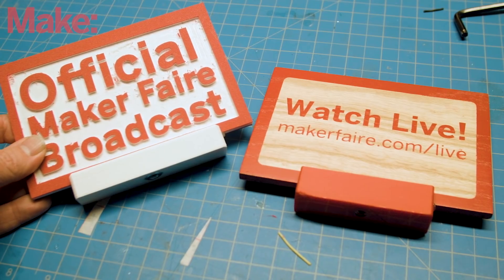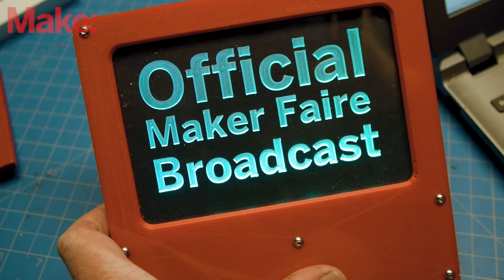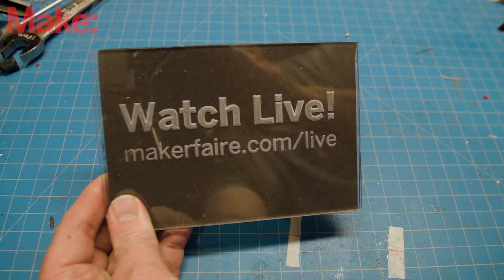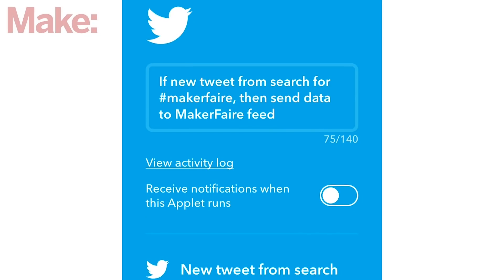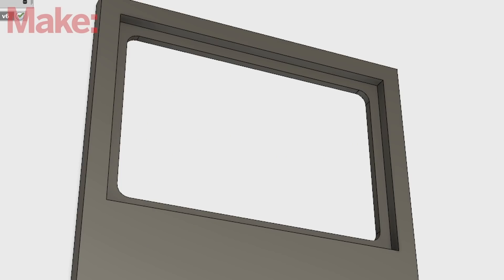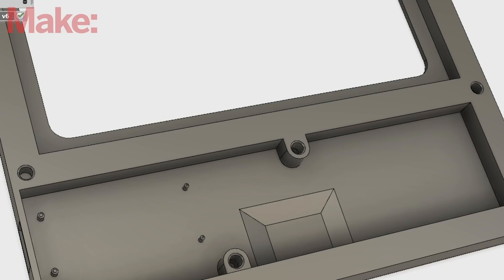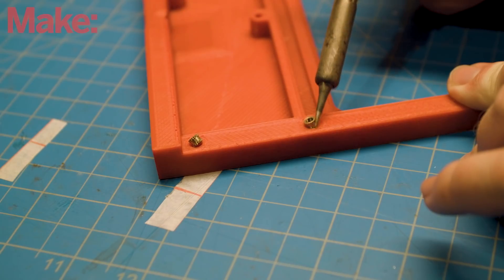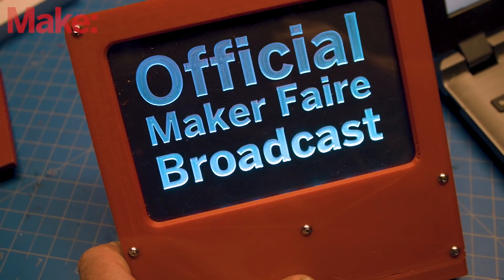How to Make a Lighted Sign for your Maker Faire Broadcast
Sometimes you need a sign for your live stream camera to remark it as the official Maker Faire live steam. But sometimes you need a LED sign that reacts to tweets, because it's Maker Faire.